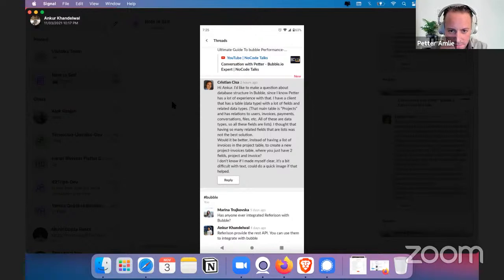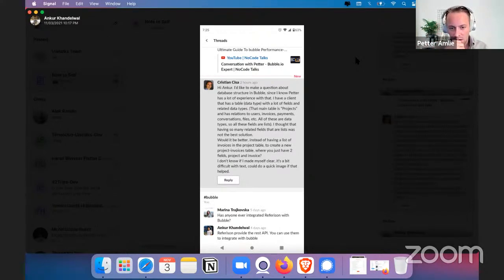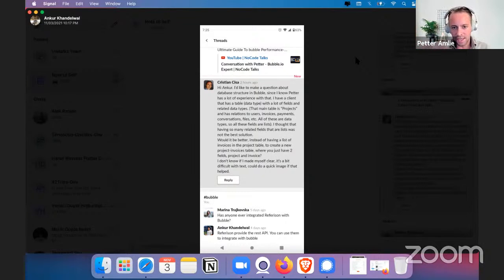Conversation with Petter - Bubble.io Expert | NoCode Talks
Today we will talk with Petter- Author of The "Ultimate Guide to Bubble Performance " - Book

Chapters-
00:00 - Introduction
1:19 - How does Petter start with the Bubble?
3:27 - Petter Background
6:05 - Petter experience of working with the Bubble team in their earlier days
09:25 - Why was Petter stuck with Bubble for so long?
16:55 - How does Petter recruit freelancers?
19:05 - Why Petter has written the book?
24:50 - How many copies of the book have been sold?
26:04 - Petter Plan for Book Upgrade?
28:10 - Petter Opinion on where Bubble.io spends $100 million funding
33:54 - Companies approach on No code Based Application
37:02 - How you can sell No Code applications to companies?
41:17 - Petter views on NoCode Tools Let's download your source code
43:58 - What is not a good use-case for the Bubble?
46:16 - How to schedule daily/monthly tasks in the Bubble?
52:16 - Bubble Question #2